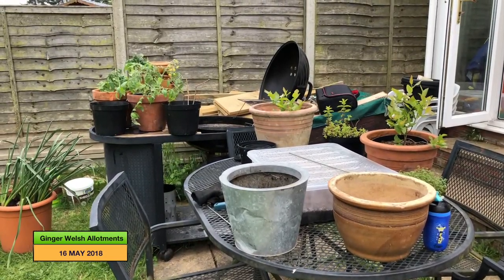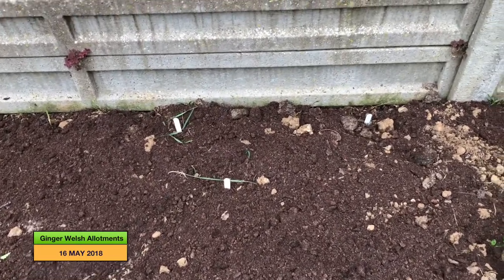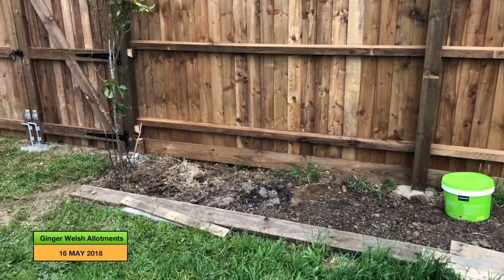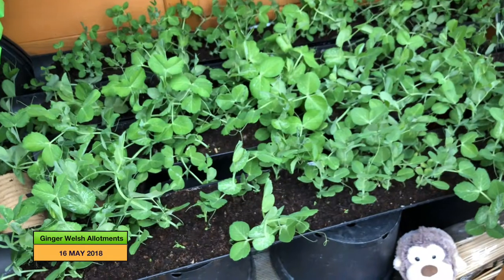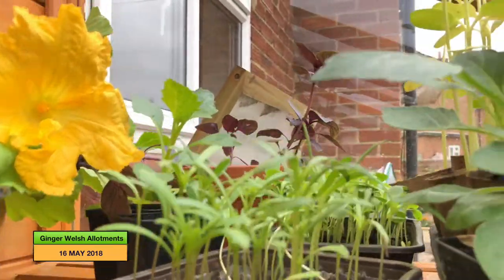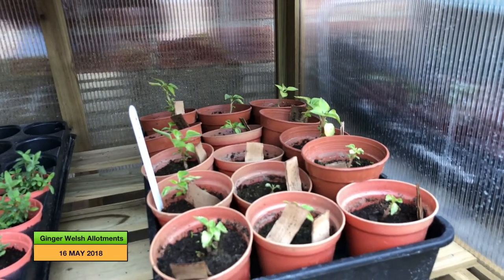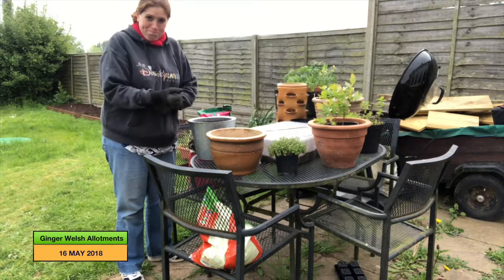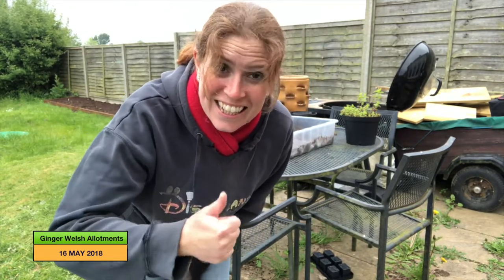Ginger Welsh Allotments #054 - Planting up pots and greenhouse tour May 2018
In this video Bethan attempts to plant out her flower border to create some room in her greenhouse but alas, the weather is against her and it is too windy to work outside. She manages to plant up some tumbling tomatoes in pots as well as potting on some thyme and blueberry plants. She does a greenhouse tour to remind herself of the things she has growing as well as to see you what she has growing.

Bethan has had her allotment for three years. She took over the plot in  November 2014 and although trying briefly in 2015 to plant and harvest a few things she wasn't very organised. In February 2017 she discovered no-dig gardening and since then has been slowly turning her giant allotment into a no-dig system. As she has two young children time is against her and she is hoping that through no-digging she can stay on top of weeding, planting, mulching and harvesting. She started her vlog in April 2017 mostly as a reminder to herself of what she grew when and where but also to gain advice from you gardeners who kindly watch and comment on the videos.